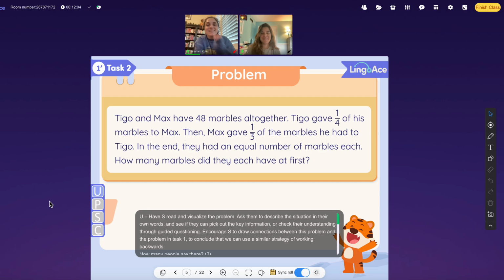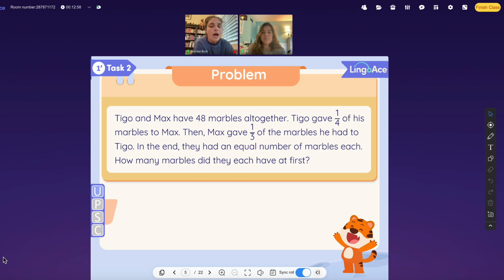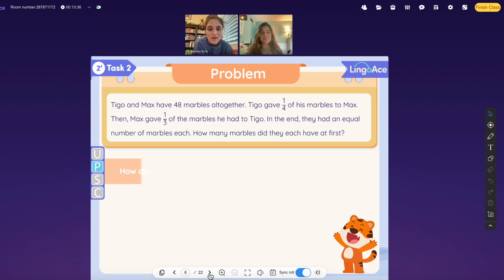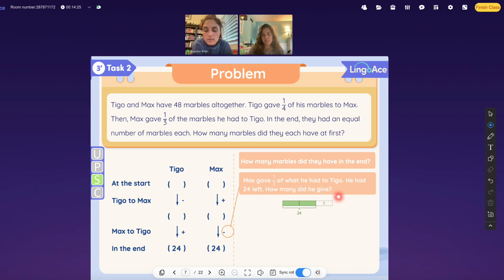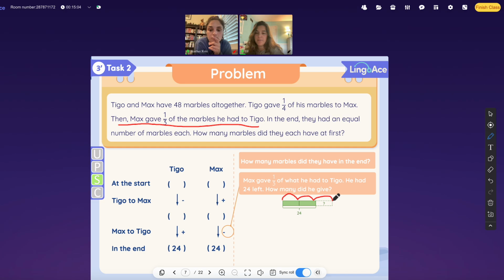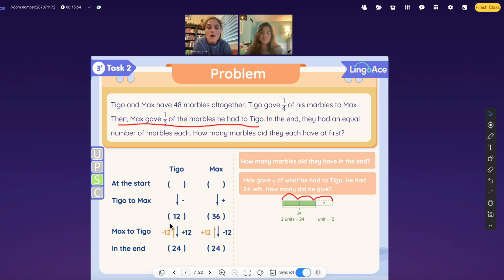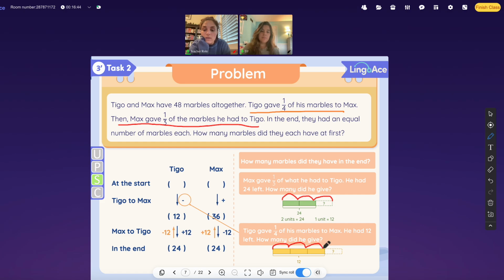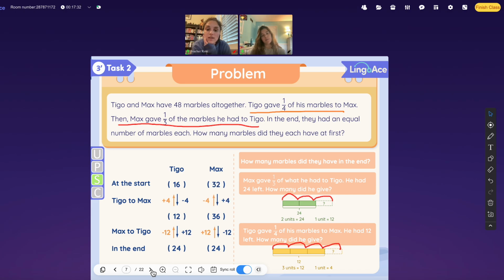Demi Alimena Math Recording Level 12